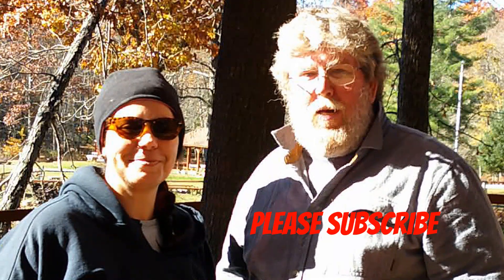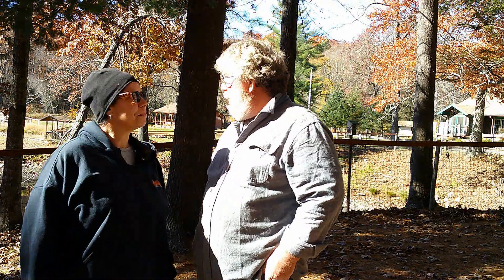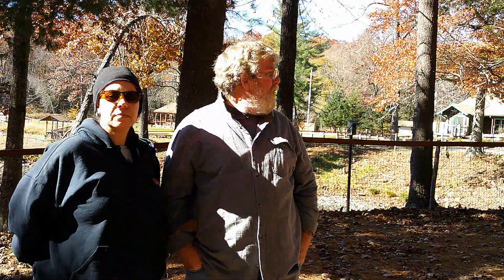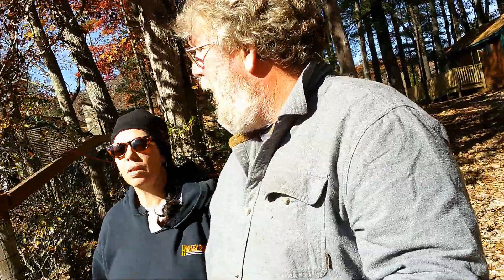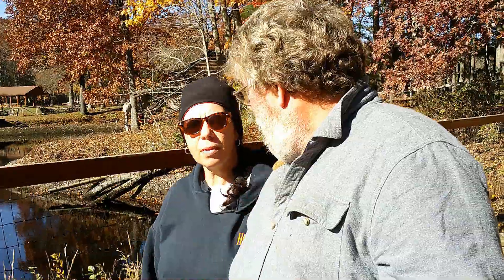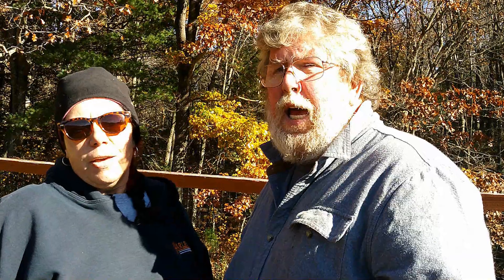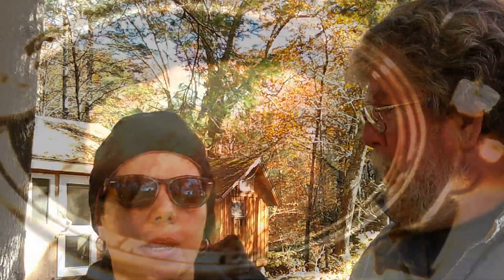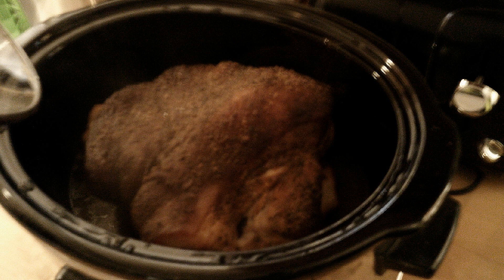Walking the dogs, Camper Storage, Hunting & Tylers last regular season Football Game